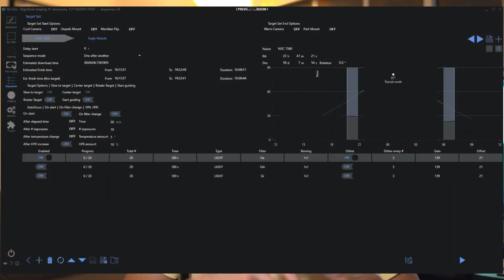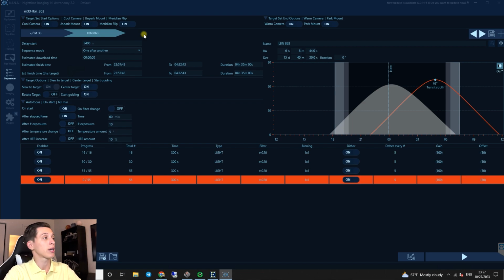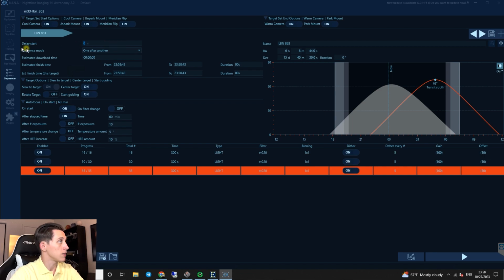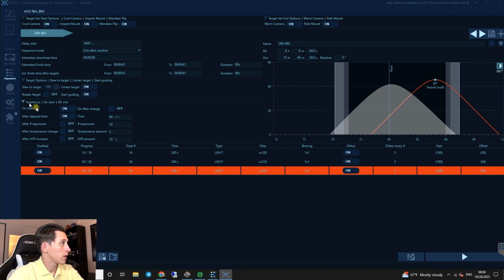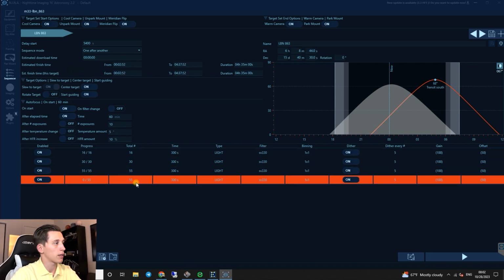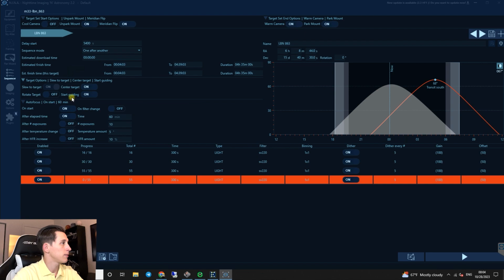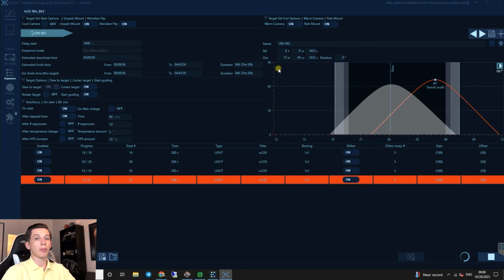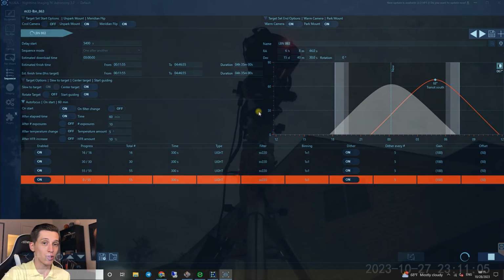My Telescope Was Taking Pictuers of Space While I Was Sleeping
Join me on a unique astrophotography adventure where my telescope captures the night sky as I dream away! Tonight's target? A nebula larger than the Moon. Let's dive into the world of automated imaging and see if we can get any positive results out of it.

Every purchase you make through these links not only supports this channel at no extra cost to you, but it also reinvests into enhancing the quality of future videos and advancing my astrophotography skills. Thank you for support!